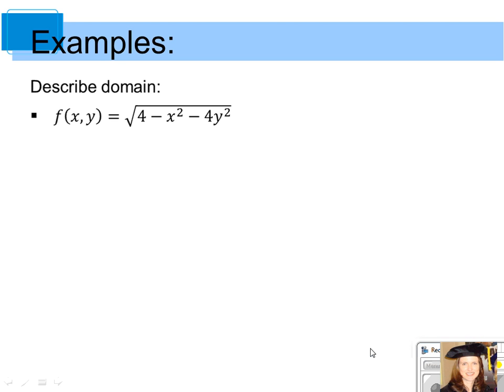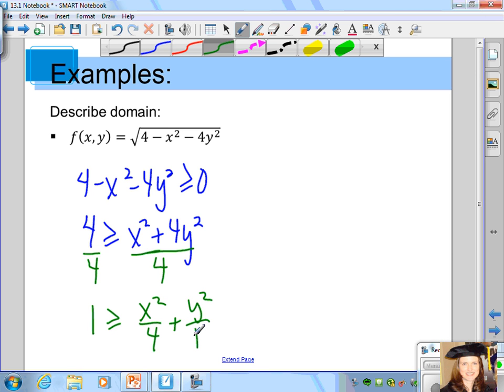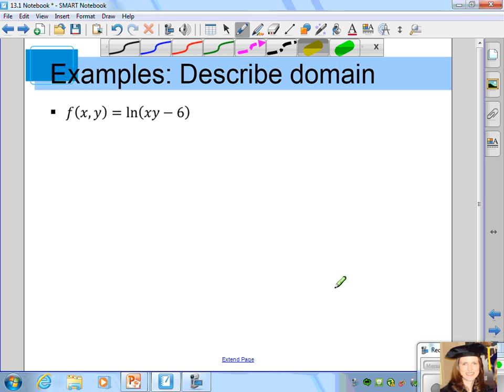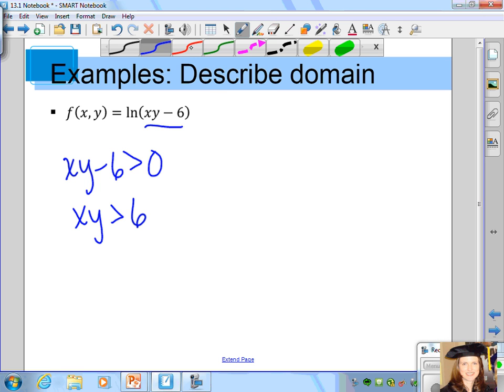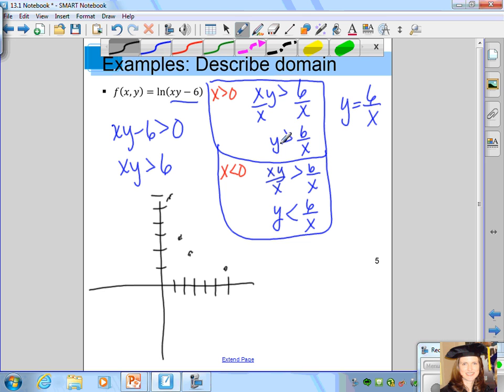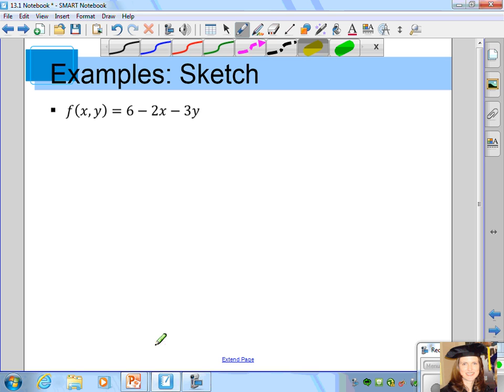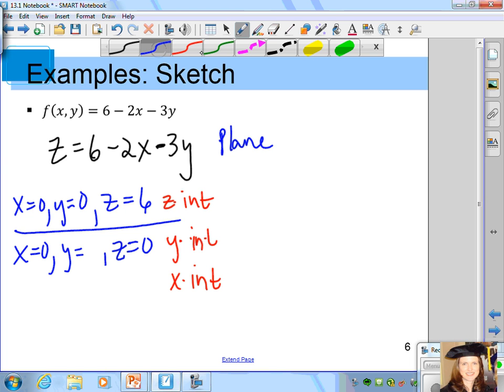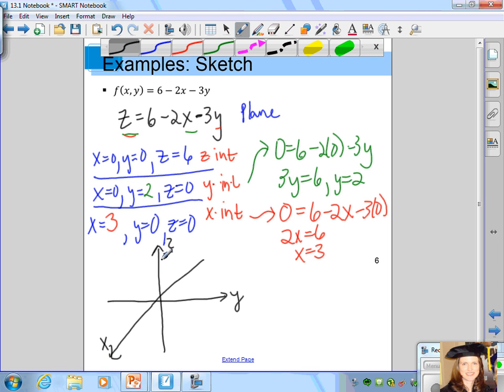Video 13 1 Part 2